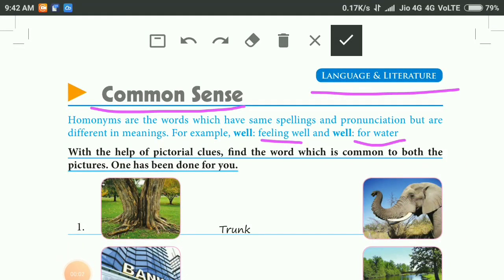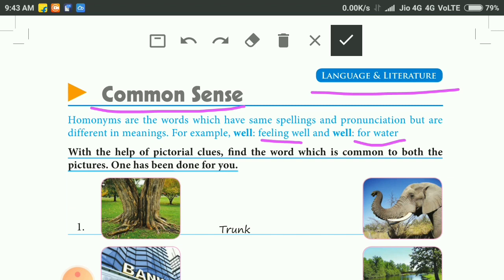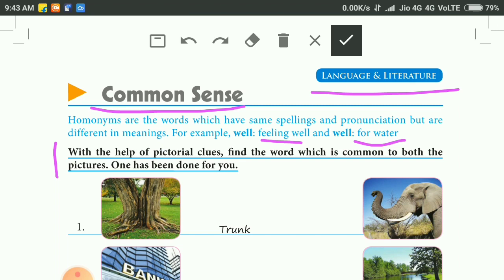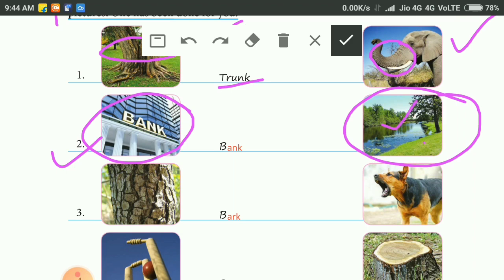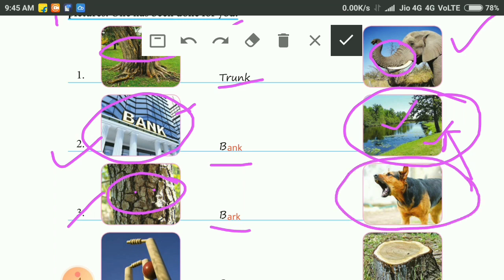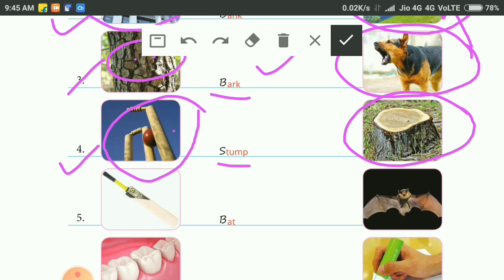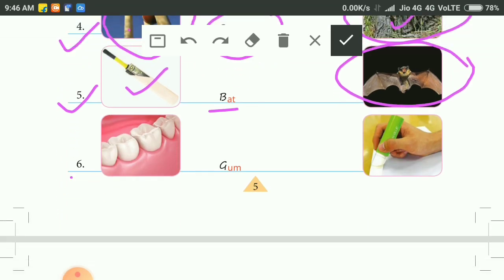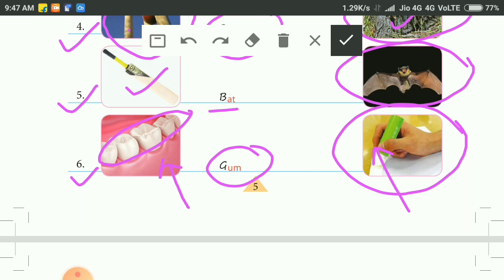Class III - GK - Page 5 - by R Rupul